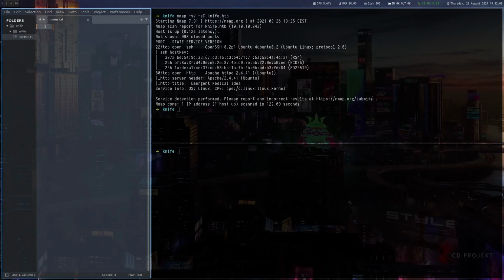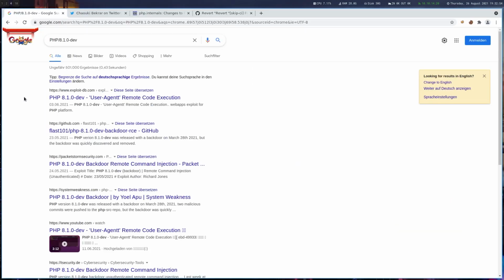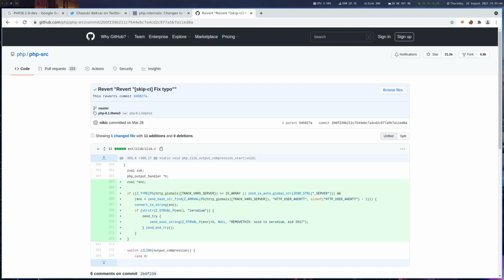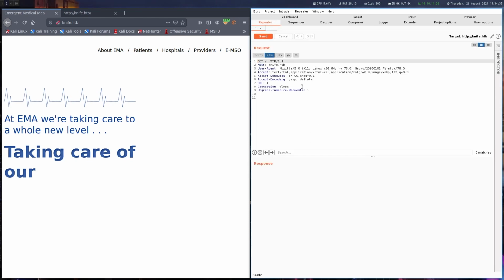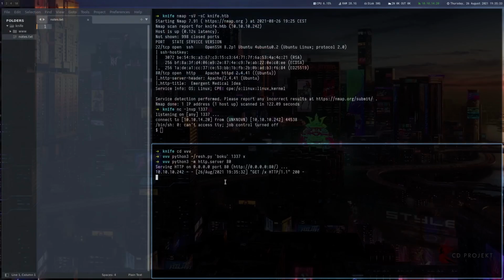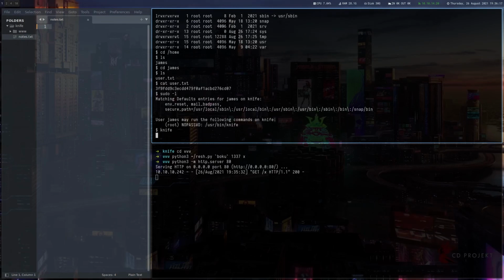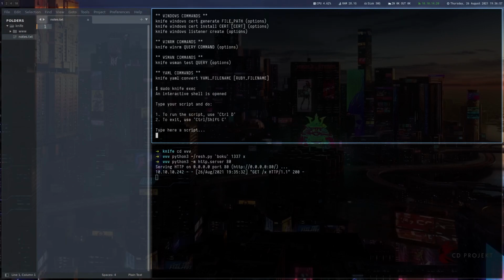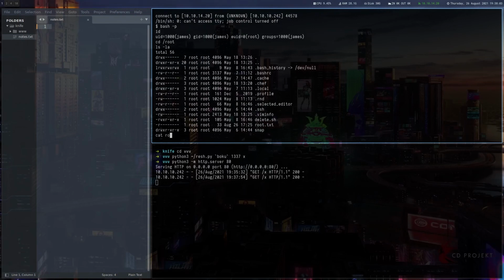PHP Zerodium Backdoor & Sudo Knife - Knife @Hack The Box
This video is about Knife, a 20-point machine on HackTheBox that involves the zerodium php backdoor and using "sudo knife" to become root.

[ Timestamps ]
00:00 Intro
00:12 user
02:50 root